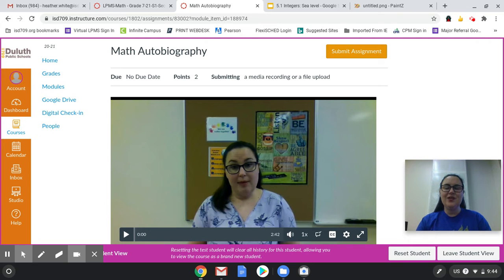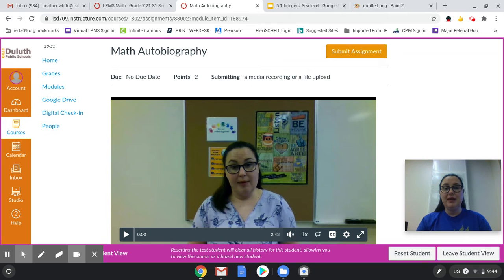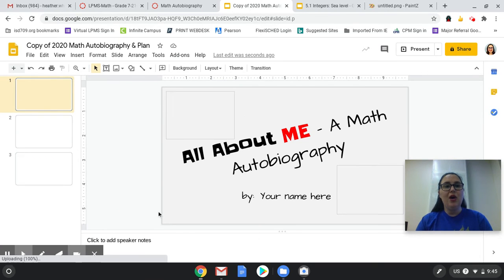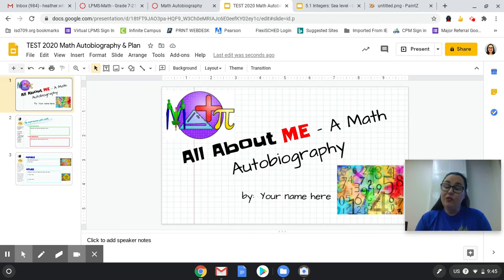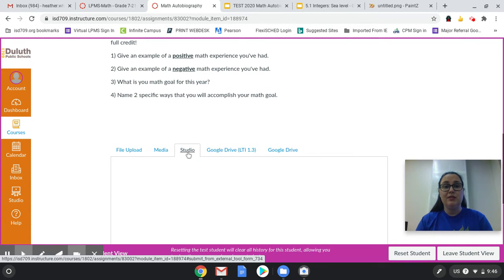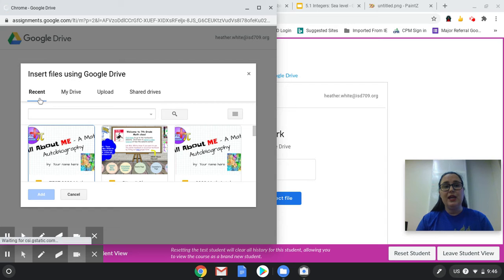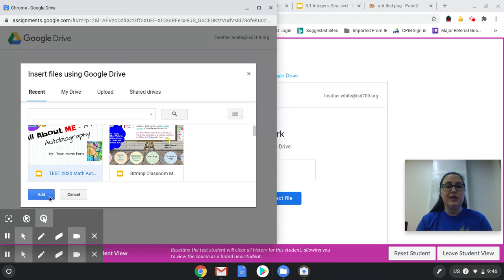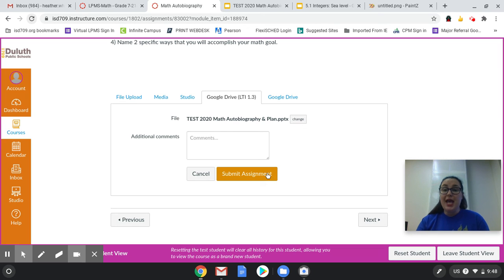How to upload a google doc or form